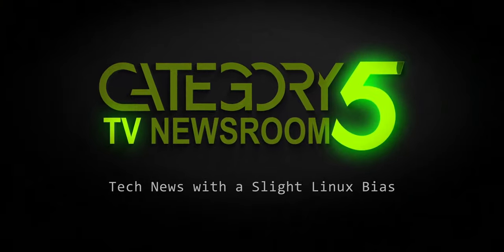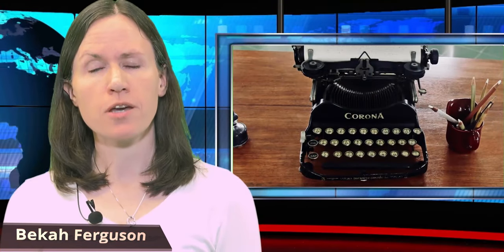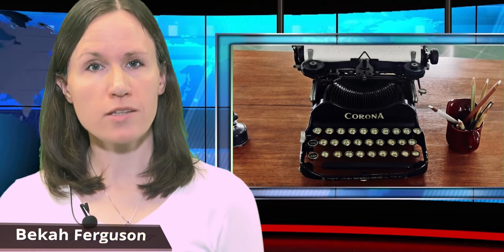Settling The Debate: One or Two Spaces After a Period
Microsoft answers once and for all: Should there be one or two spaces after a period?